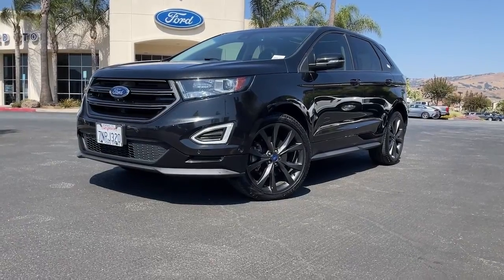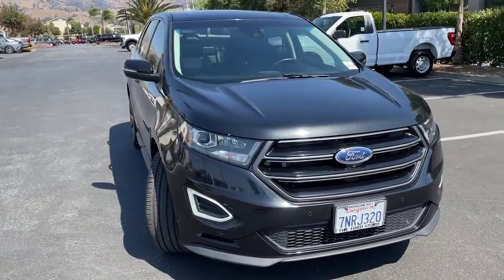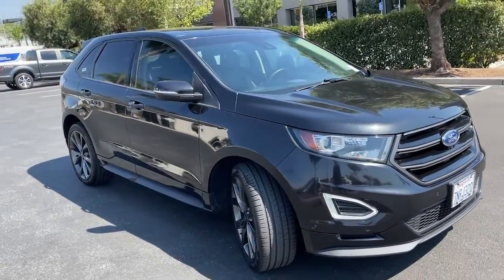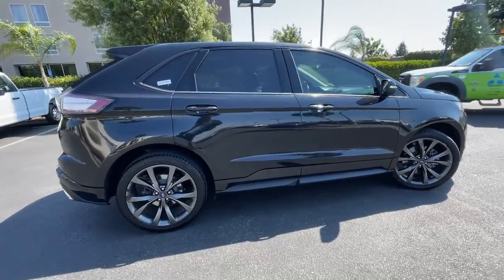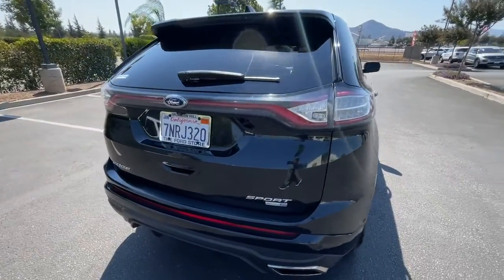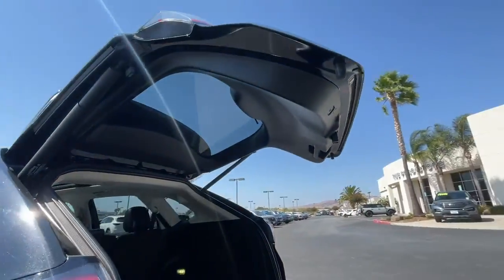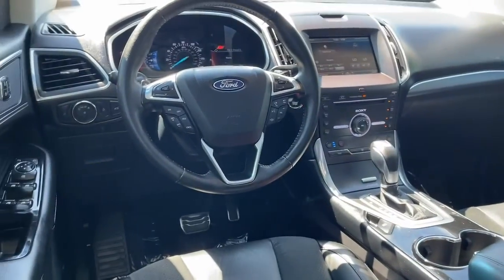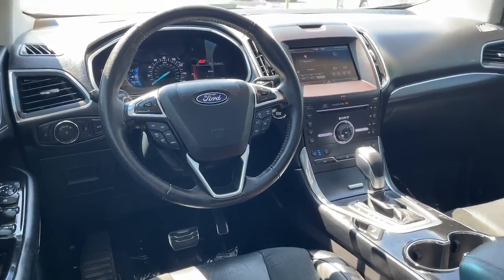2015 Ford Edge San Jose, Morgan Hill, Gilroy, Sunnyvale, Fremont, CA 409057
2015 Ford Edge

2015 Ford Edge Sport Tuxedo Black Metallic Certified. 2015 Ford Edge Sport in Tuxedo Black Metallic with Ebony Leather, Ford Certified, Navigation/GPS, 4x4/Four Wheel Drive/AWD, Moonroof/Sunroof, Service Records, Local Trade, Locally Serviced, Remote Starter, Bluetooth, Active Cruise Control, Auto-Dimming Driver's Sideview Mirror, BLIS Blind Spot Information System, Enhanced Active Park Assist System, Equipment Group 401A, Front 180 Degree Camera, Hands-Free Liftgate, Heated Rear-Seats, Heated/Cooled Front Seats, HID Headlamps w/Auto High Beams, Integrated SiriusXM Traffic & Travel Link, Lane Keeping Assist, Navigation System, Panoramic Vista Roof, Power Converter 110V Outlet, Radio: AM/FM Stereo w/Single CD/Navigation, Rain Sensing Windshield Wipers, Remote Start System, SiriusXM Radio, Technology Package, Wheels: 21 Alum Prem Ptd Tarnished Dark Low Gloss.brbrbrFord Blue Certified Details:brbr  * Warranty Deductible: $100br  * Limited Warranty: 3 Month/4,000 Mile (whichever comes first) after new car warranty expires or from certified purchase datebr  * Transferable Warrantybr  * and 11,000 FordPass Rewards Points to use toward first maintenance visitbr  * Roadside Assistancebr  * Vehicle Historybr  * 139 Point InspectionbrbrAwards:br  * 2015 IIHS Top Safety Pick   * 2015 KBB.com Brand Image AwardsbrWe put our best price online and on the car so you don't waste time and energy trying to figure out what you'll actually pay. We sell high quality pre-owned vehicles at extremely low prices with out any games, gimmicks, or high-pressure tactics. We do business the way business should be done.